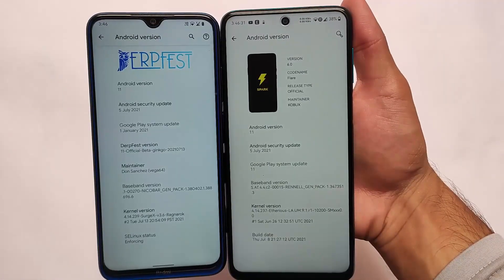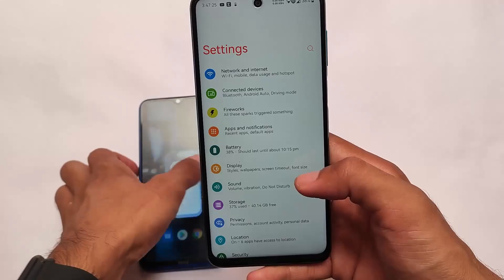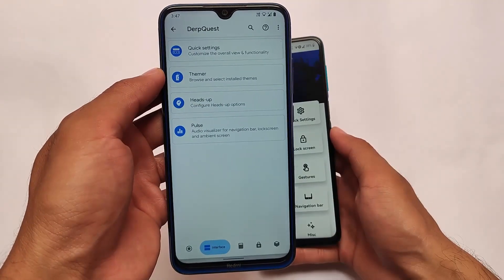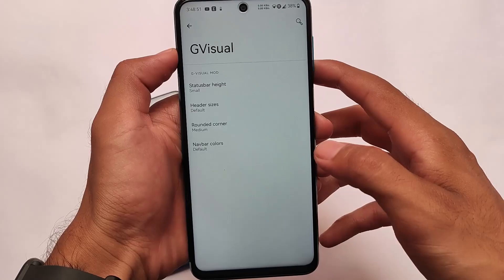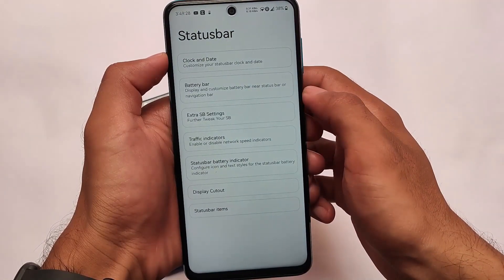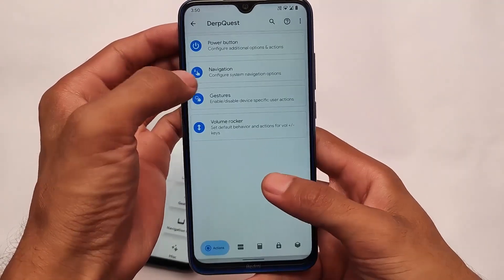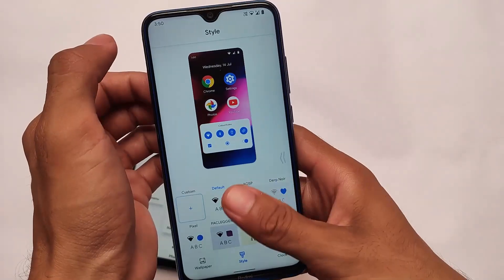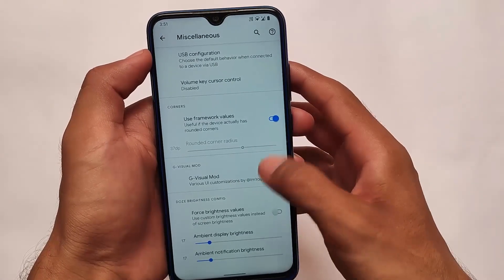Spark OS vs Derpfest OS - Android 11 with Android 12 Features ? Which to try ? 😯🔥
Hey guys, What's Up? Everything good I Hope. In this Video, I'm gonna show you " Spark OS vs Derpfest OS - Android 11 with Android 12 Features ? Which to try ? " . Make Sure to watch this video till the end to understand everything.